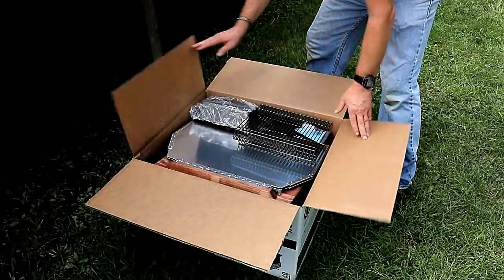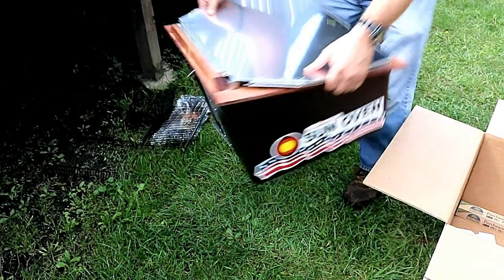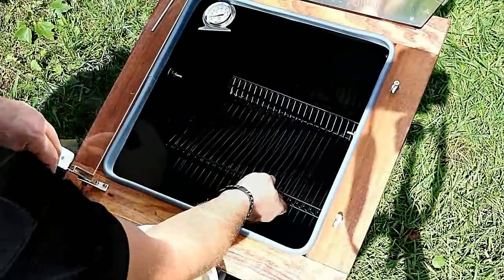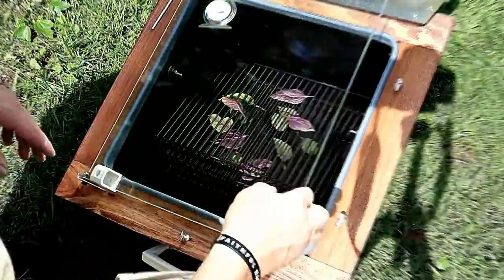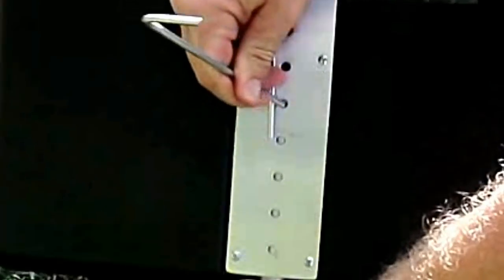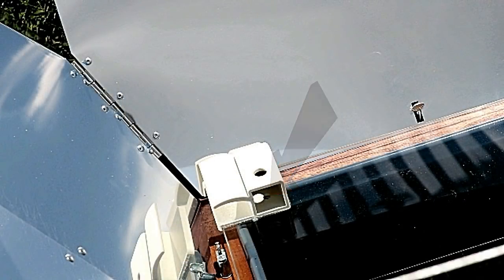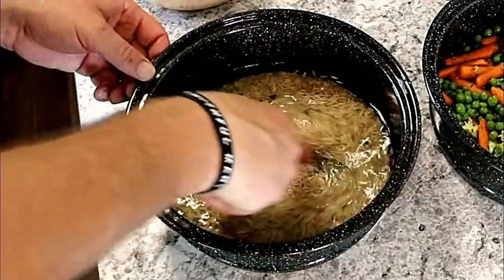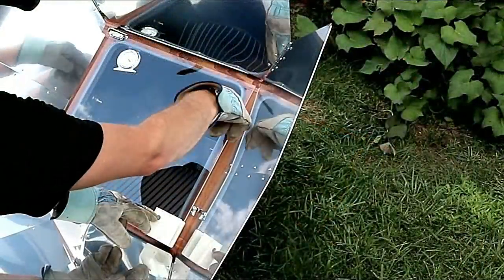Sun Oven -The All American Sun Oven Solar Cooker - Easy How To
Prepper Gear:
This video quickly shows you what comes with the All American Sun Oven and also quickly shows how you would use it during a grid-down situation.
This solar oven is another great OPTION for preppers and those looking to be more self-sufficient. As preppers, we always want multiple ways to do anything (including cooking food), and this piece of prepper gear allows you to cook food if you can't have a fire or other means to cook with.
*Note: when I first shot this video I had paid full price for the oven.

I enjoy making these videos but do not want to actually ‘put myself into debt’ in order to make them.
By becoming a Patron at only $1 a month, you’ll help me save up to purchase a better video camera and better editing software.
For the $1 per month, you’ll get access to my videos before they get released to everyone else and also other upcoming exclusive rewards:

I am a police officer for a small police department; and a staunch supporter of the rights of the people and the US Constitution.

Any videos or photos used in this video are not being used to glorify violence; but are being shared for educational, research, and/or reporting reasons.